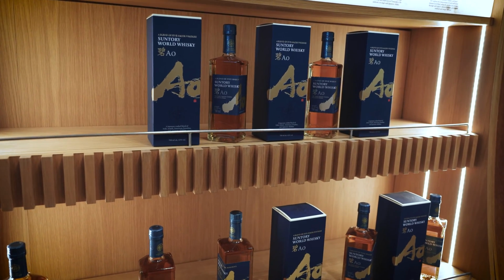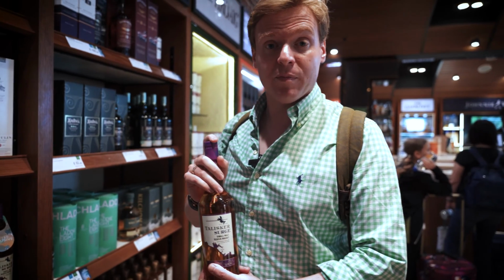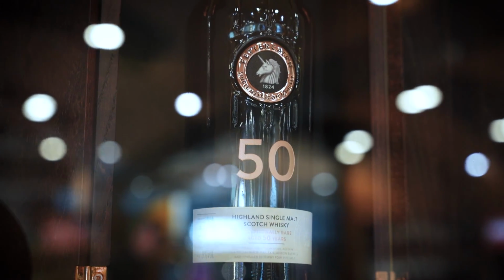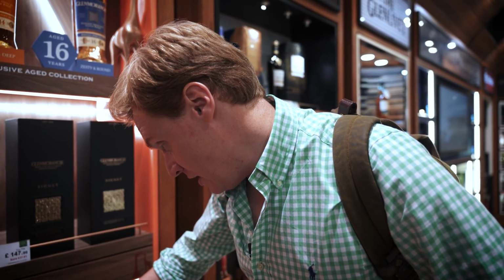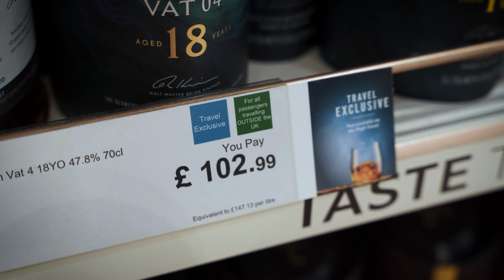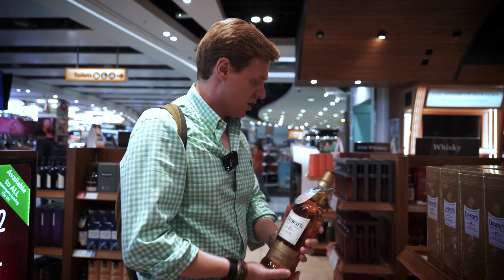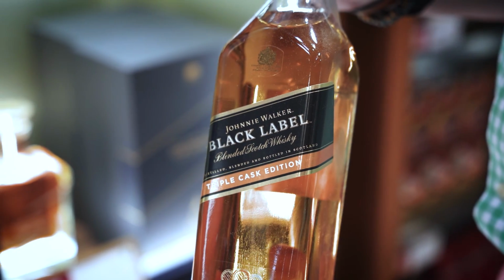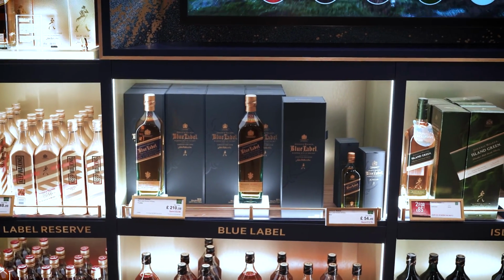Duty Free Whisky at Heathrow 2023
In this episode, join Ian (PoshScotch) as he explores the duty-free offerings at Heathrow Airport in 2023. Discover a diverse selection of whiskies from renowned distilleries like Glen Scotia, Ardbeg, Bowmore, Highland Park, Dalmore, Glenmorangie, and more.

Ian's expert guidance takes you through what to look for and what to avoid in duty-free shopping. Gain insights into his favorite bottles, hidden gems, and essential tips on navigating prices.

Whether you're a seasoned enthusiast or new to the whisky world, Ian serves as your duty-free companion, offering valuable advice for an informed and enjoyable shopping experience.